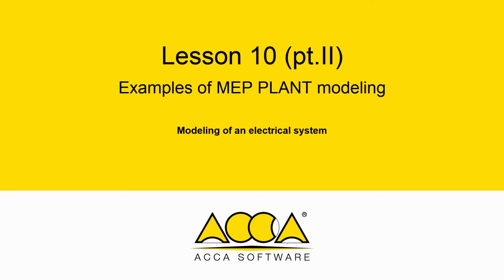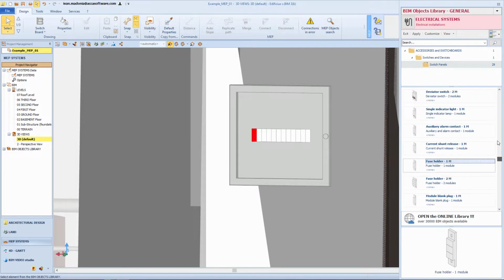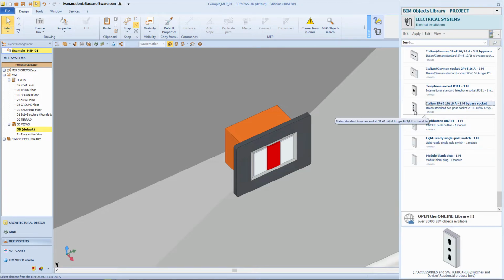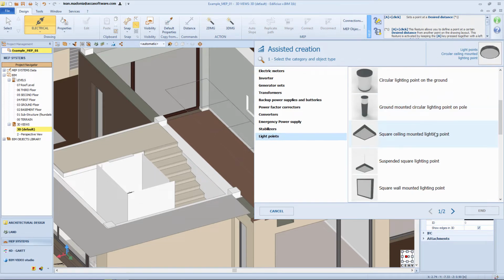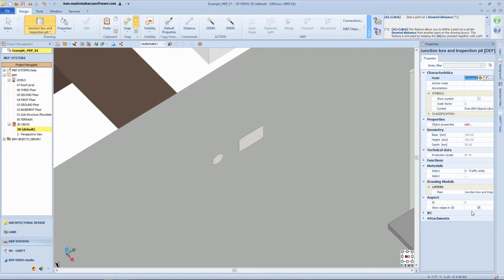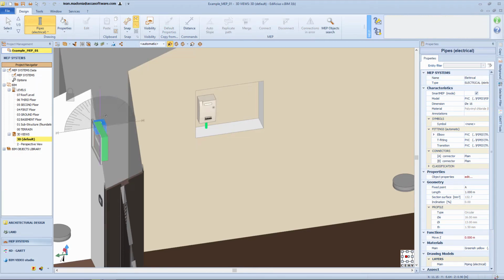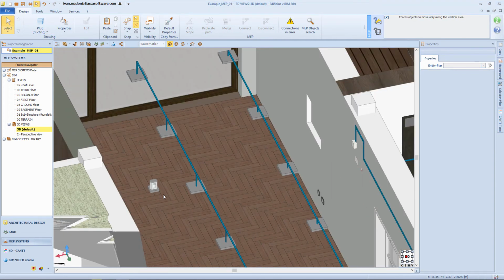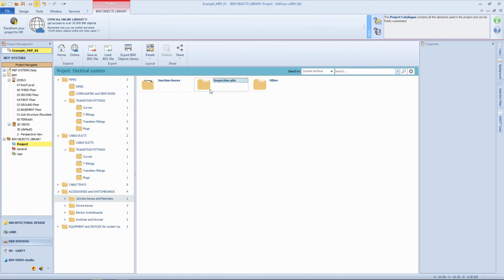The Complete Edificius MEP course - Lesson #10 - Examples of MEP PLANT modeling (pt II)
Full training course of Edificius MEP, the new generation BIM MEP software for 3D modeling of mechanical, electrical and plumbing systems integrated with architectural design.

Lesson #10
Examples of MEP PLANT modeling pt II